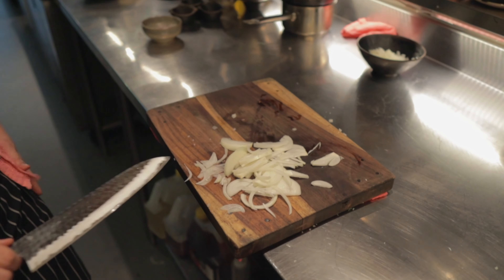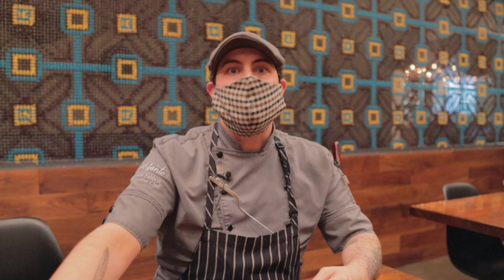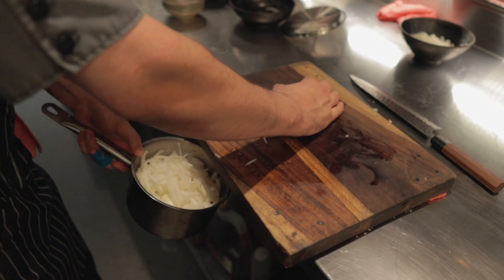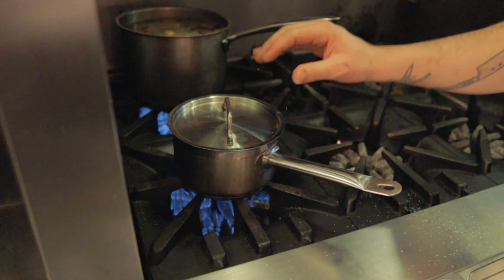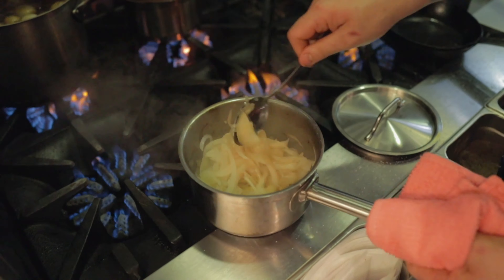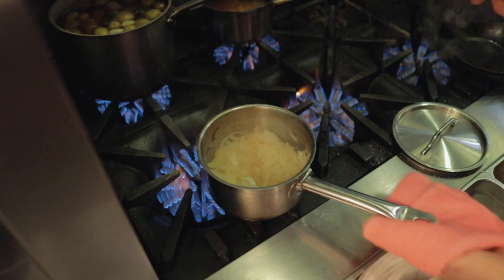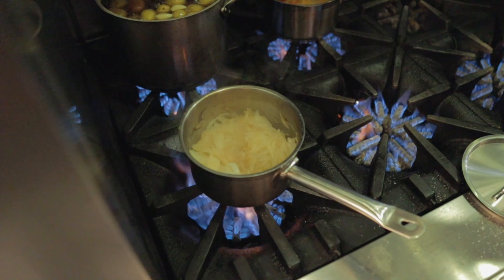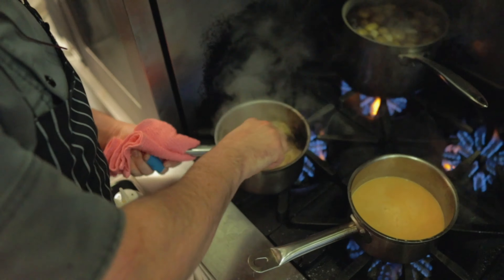12 Days Of Cooking Tips - El Santo Takeover - Day 5 Caramelizing Onions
El Santo is taking over the channel for 12 Days Of Cooking Tips.

We are going to get tips from the amazing staff at El Santo in an effort to bring awareness to the sock and underwear drive they are running from now until December 20th. Socks, underwear or canned food can be dropped off at El Santo or The River Market.

Today we learn how to caramelize onions with Chef Sam Fabbro

Come back tomorrow, we're going to learn how to make salad dressing.

0:00 Intro
0:20 How To
1:56 Next Time